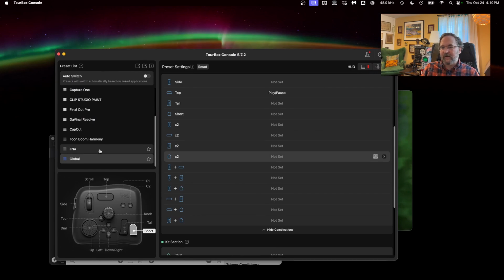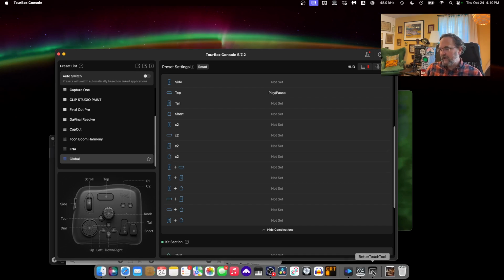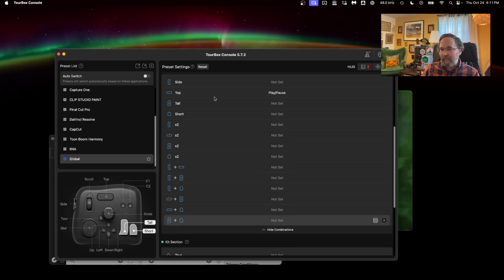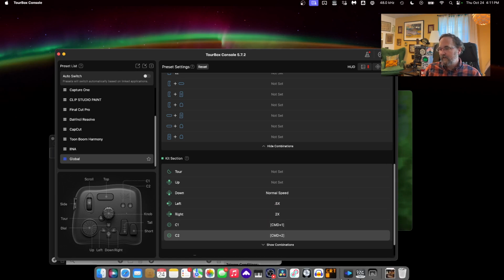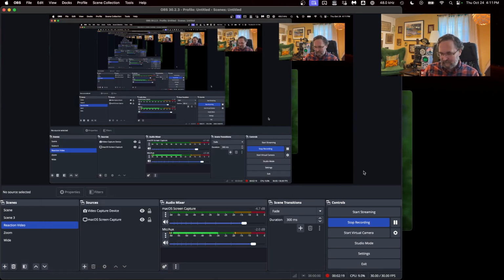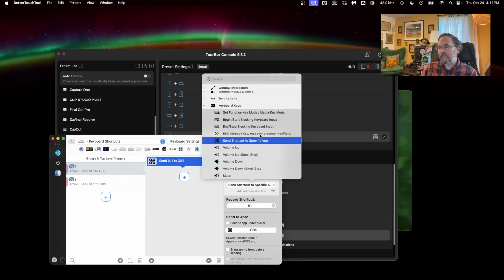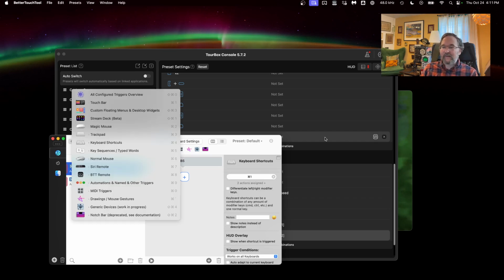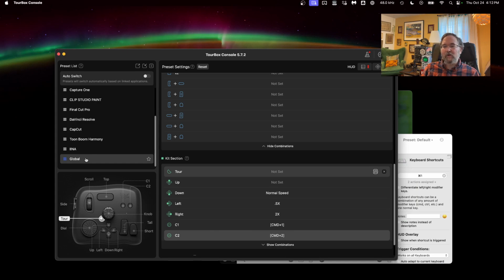How to use a TourBox with background apps on macOS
I recently got a TourBox Neo, which is awesome, but the software doesn't allow you to control background apps which is a bit of a bummer. I figured out a workaround on the Mac using BetterTouchTool, but it wasn't straightforward. Here I show how to set it all up. Hopefully this saves someone out there a lot of time!